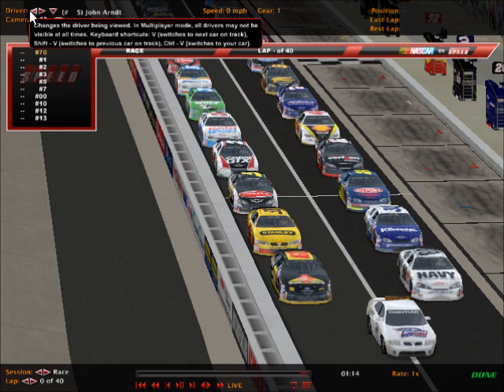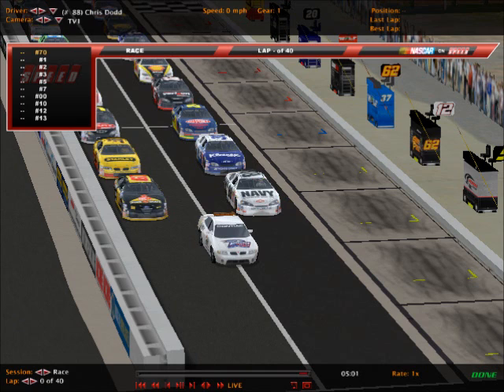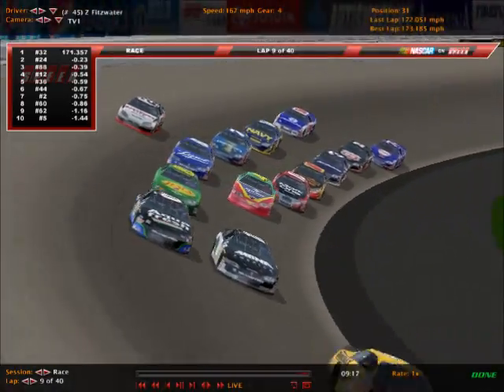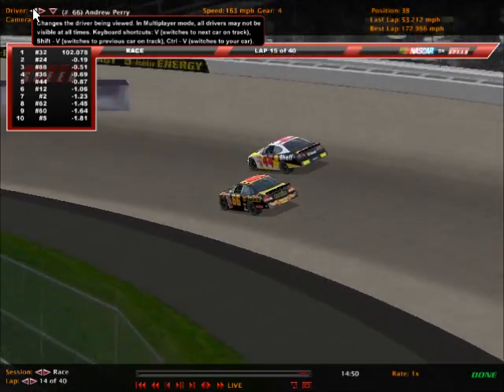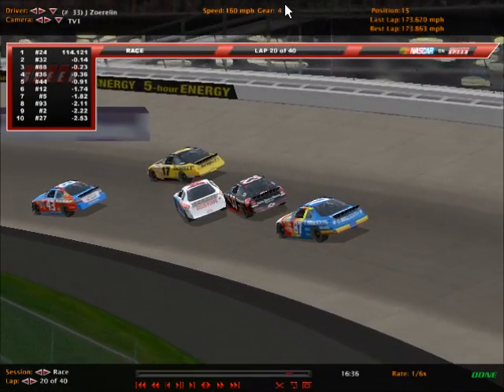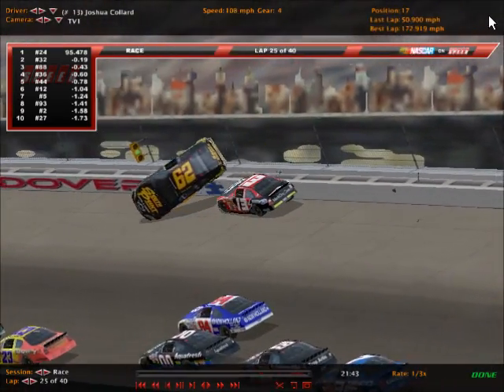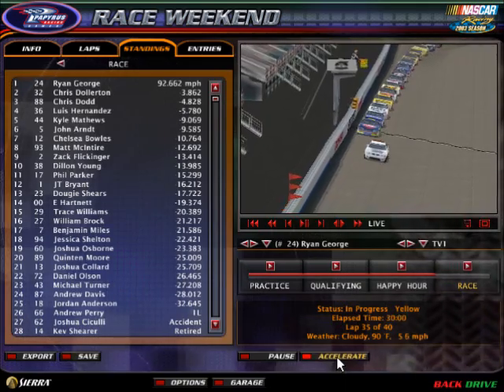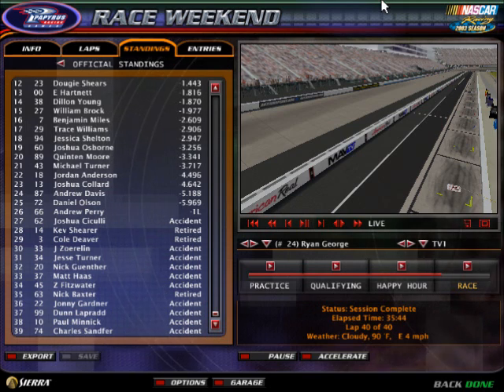NRSL Mello Yello Series; Race 13; FedEx 200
Now it's the Mello Yello Series turn to try and tame THE MONSTER MILE!!!

NO SPOILING!